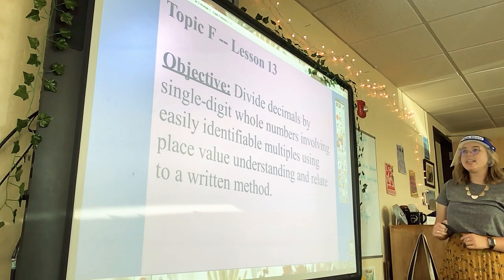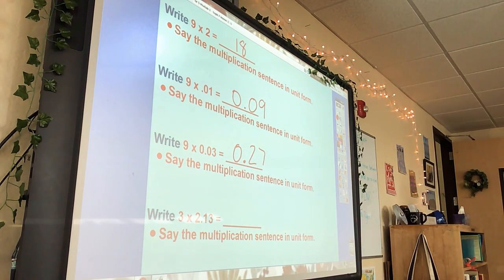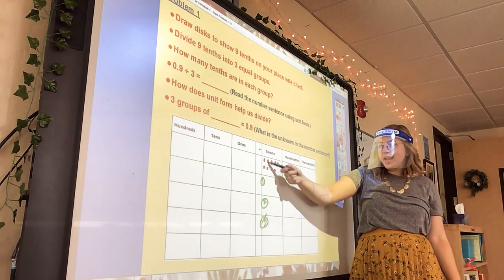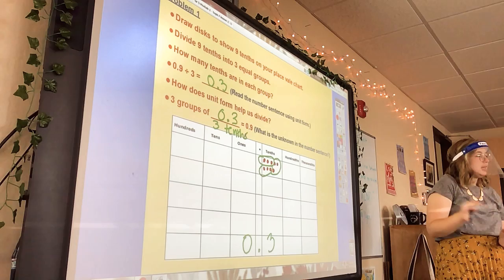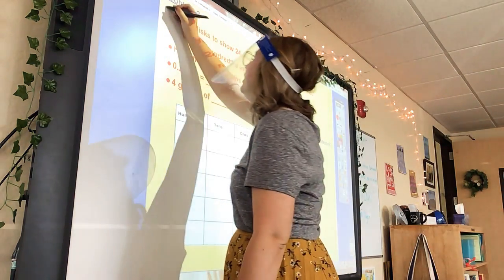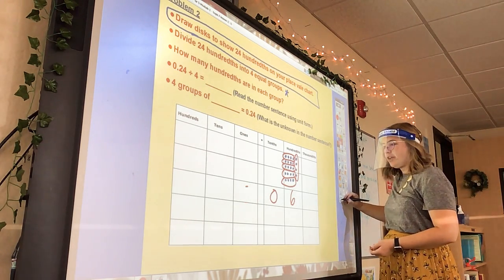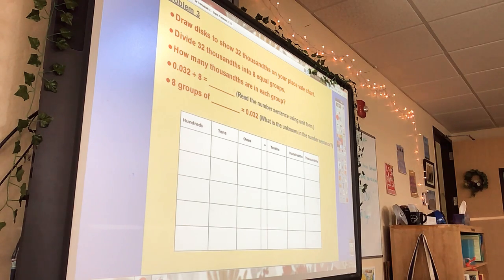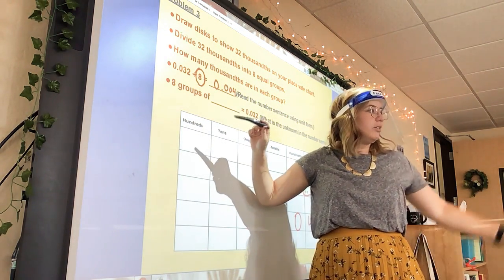5th Grade Math - 9/13/21